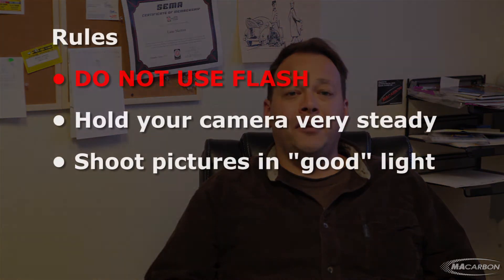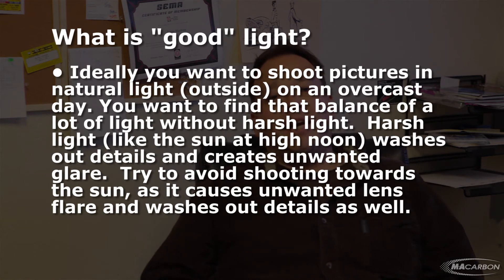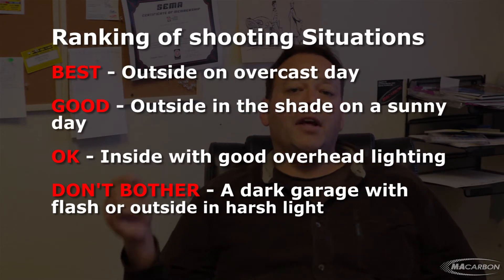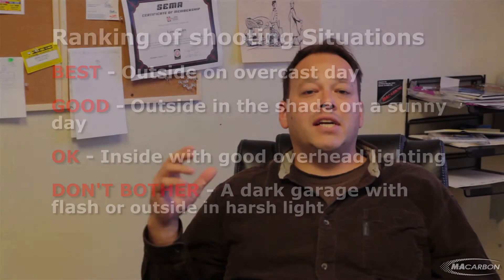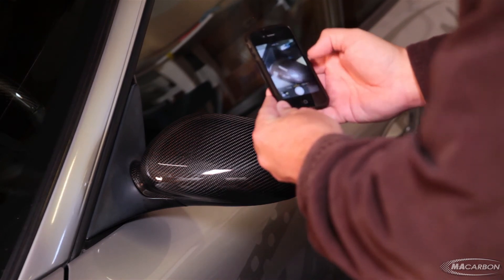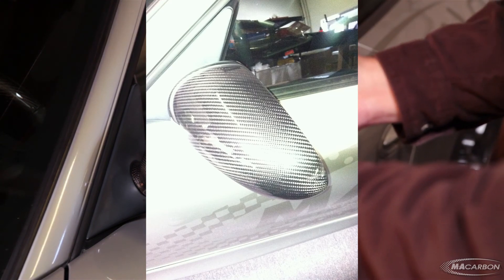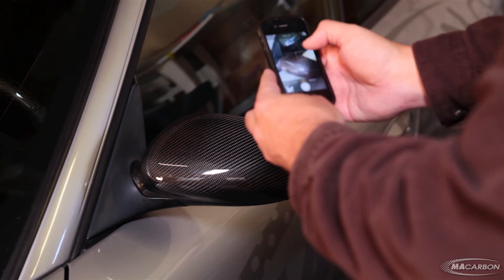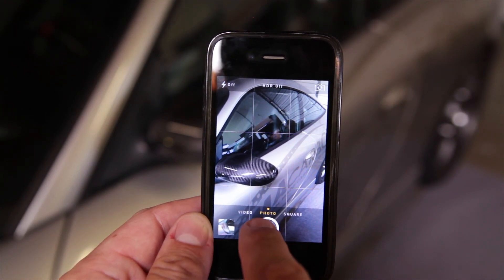How-To Photograph Carbon Fiber (MAcarbon Carbon-Education)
In this MAcarbon, Carbon-Education video we give a few pointers on how to take pictures of carbon fiber parts.